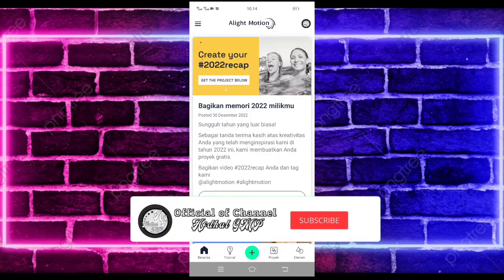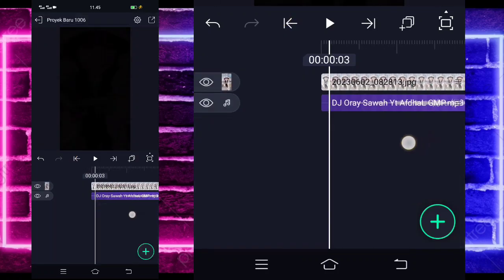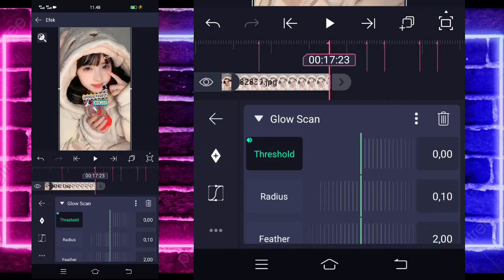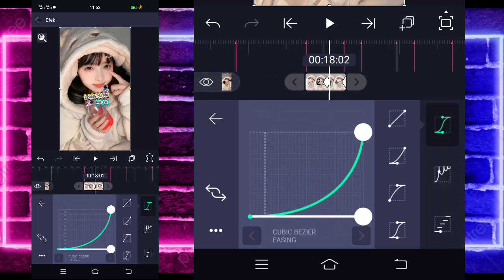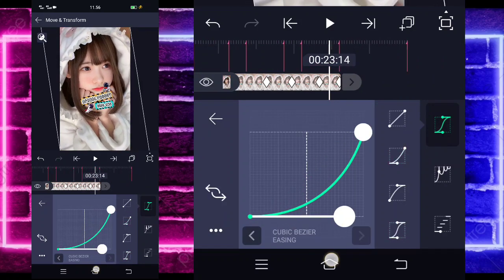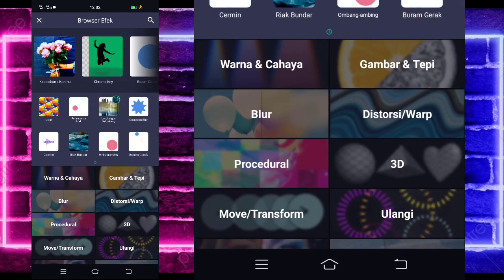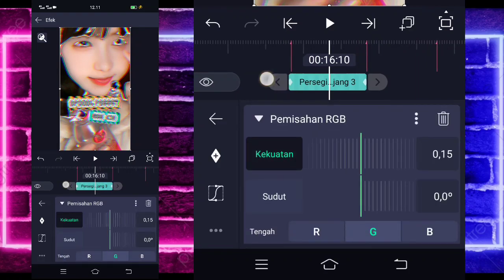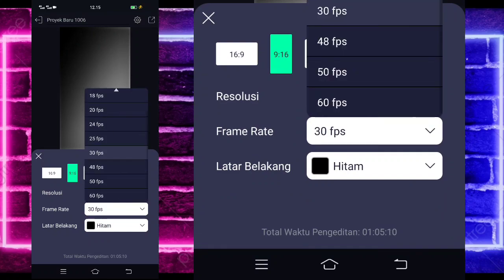Tutorial Jedag Jedug Alight Motion DJ Oray Sawah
🔰 Beat Lagu 🔰

👇Saya sarankan pakai preset Beat👇
🔰 Beat lagu + Lagu via preset 5mb🔰

🔰NAMA DJ INTRO Afdhal GMP🔰
           DJ Ellie Goulding burn

 "Thanks"
     "For"

                                            _AfdhaL_GMP